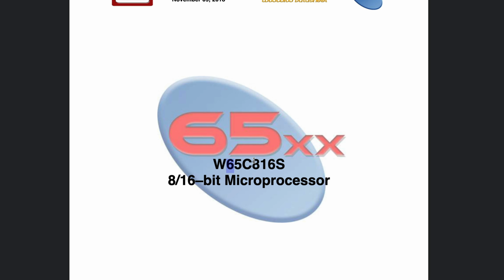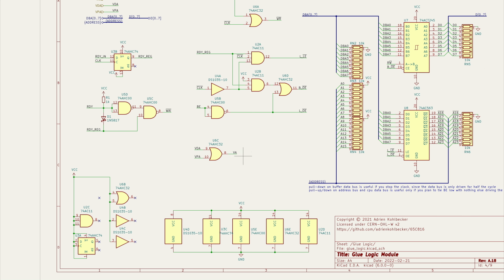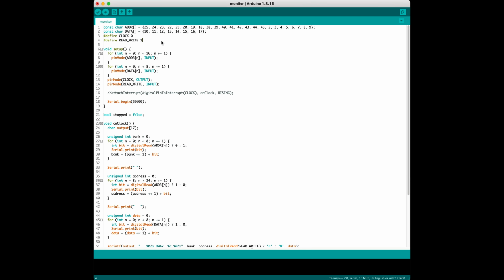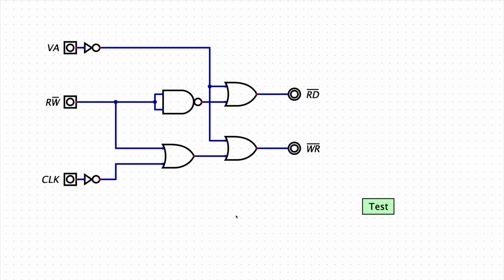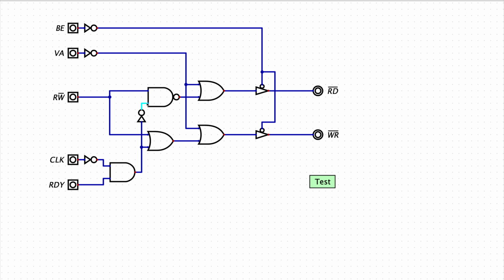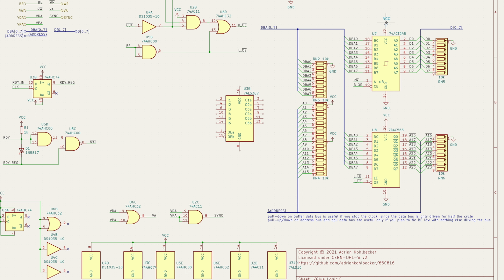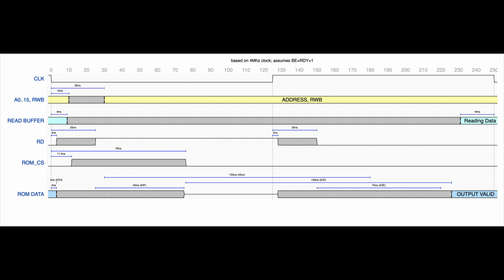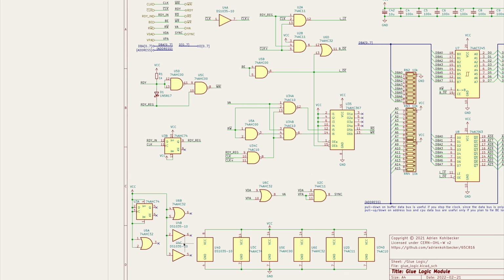#18 - VDA, VPA and RD/WR rework - BB816 Computer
In this video, I describe the VDA and VPA pins of the CPU, and generate new signals for valid addresses and opcode fetches. After adding them to the monitor, I then discuss a few updates we have to make to the read and write pulses: VA, BE and RDY support. I design a new circuit for them and analyze its timings.

Chapters:
00:00 Intro
00:22 VDA, VPA pin description
03:07 Adding VA, SYNC to KiCad
06:02 Breadboard implementation
07:44 Updating Arduino Monitor
09:29 Updating RD, WR
17:07 KiCad implementation
19:41 Timing diagrams
24:34 Outro